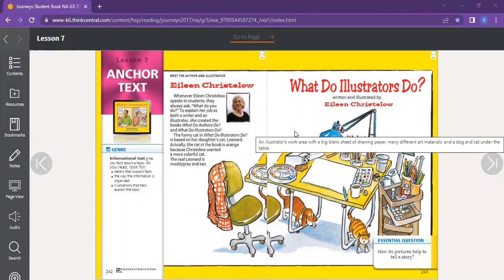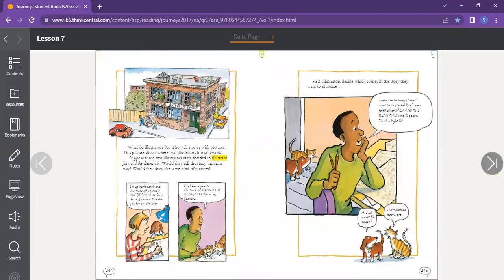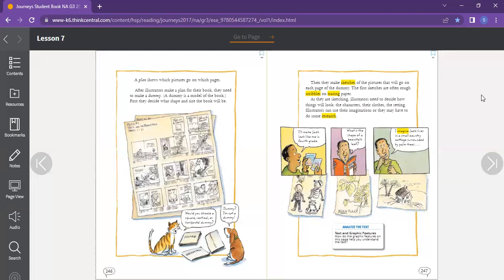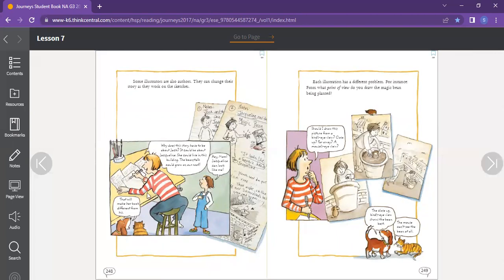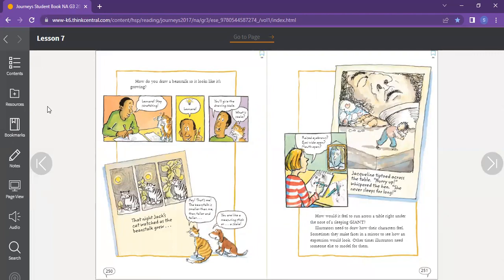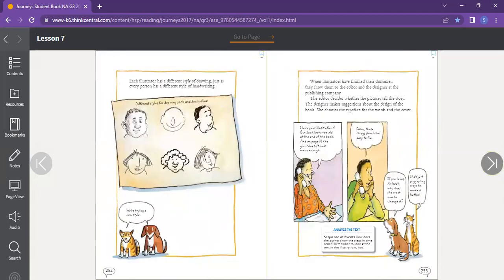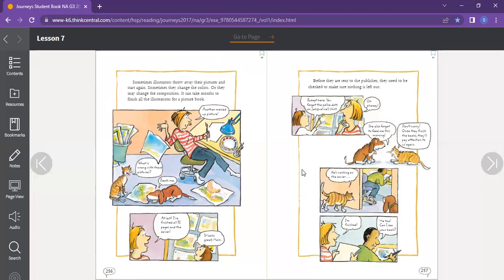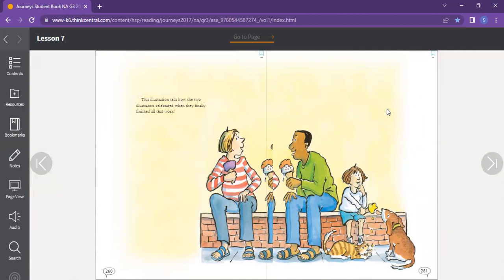lesson 7 reading passage